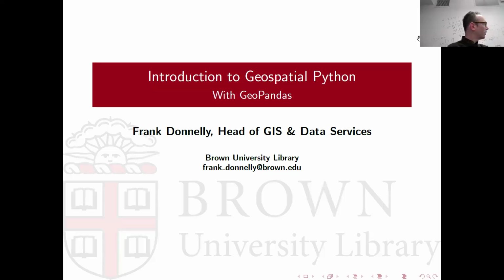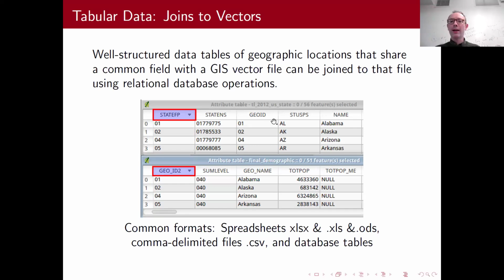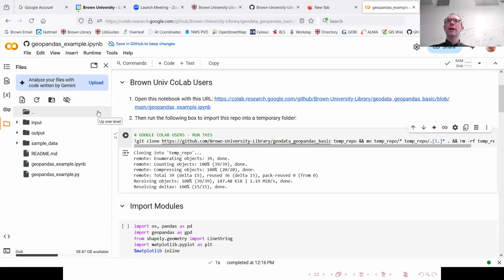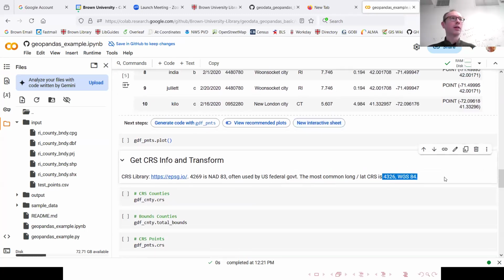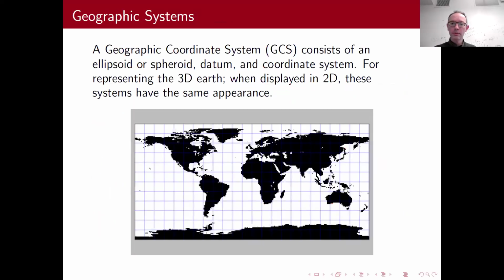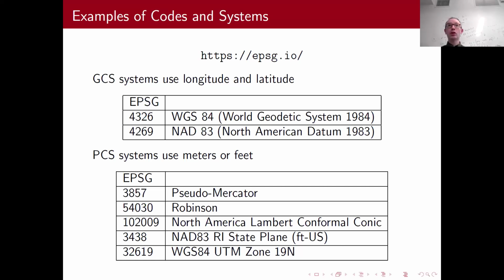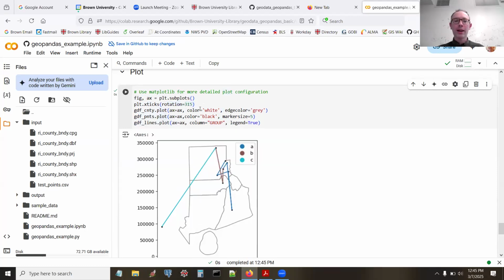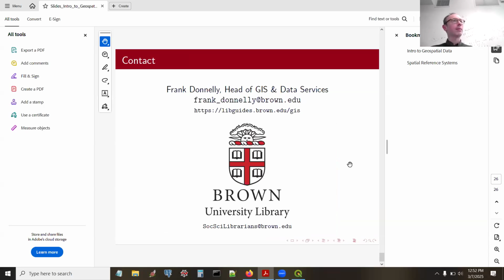DSCoV Workshop 3/7/25: Introduction to Geospatial Python with GeoPandas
Presenter: Frank Donnelly, Head of Library GIS & Data Services

This workshop provides a basic introduction to geospatial data structures and concepts, and working with GIS data files in Python with GeoPandas, a module that allows you to store and manipulate geometry in a Pandas dataframe.

Level: Beginner

Prior Knowledge: Basic experience with Python and installing 3rd party modules is helpful. Will provide a notebook so you can follow along.